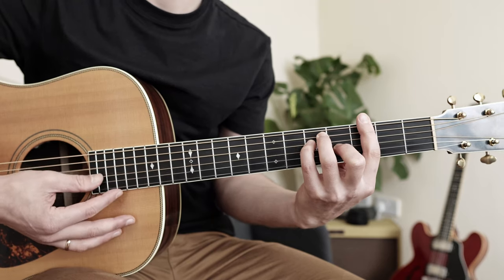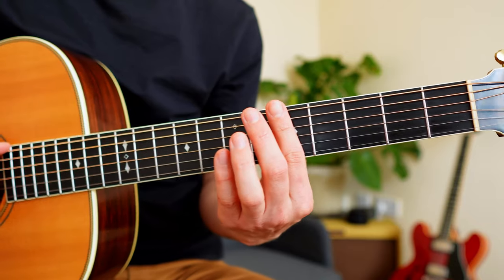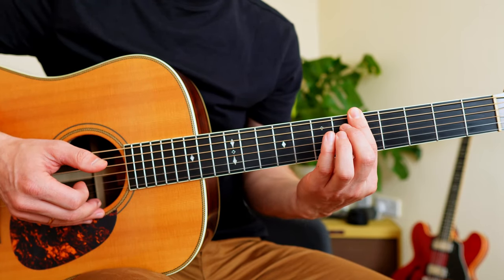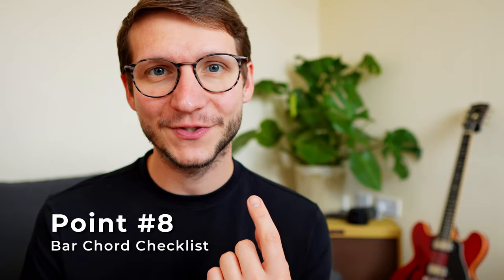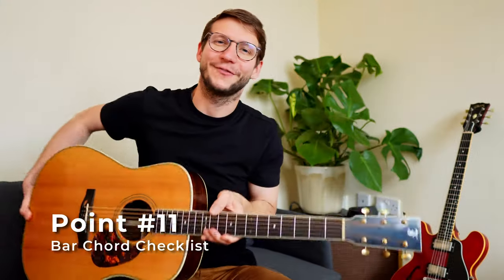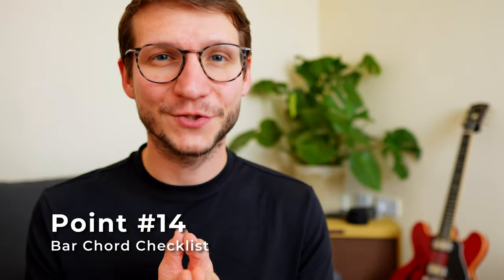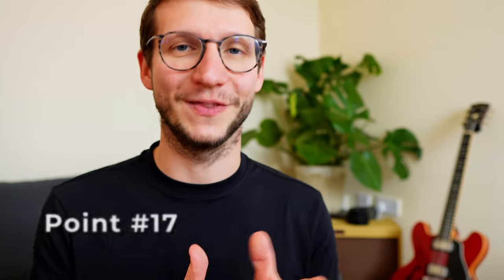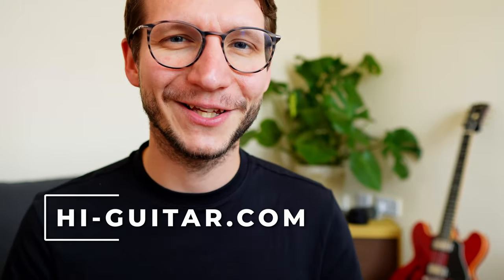Tick The 18 Boxes & Bar Chords Are Yesterday’s Problem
To some guitarists, bar chords come more naturally than to others. Here is my checklist to master bar chords on the guitar once and for all. Enjoy!

ABOUT FLORIAN KOCKOTT
Florian Kockott spent years studying music and music education, graduating with two degrees. He has 15+ years of experience in teaching, 10+ of which have involved teaching online. He has been giving countless performances over the last two decades.